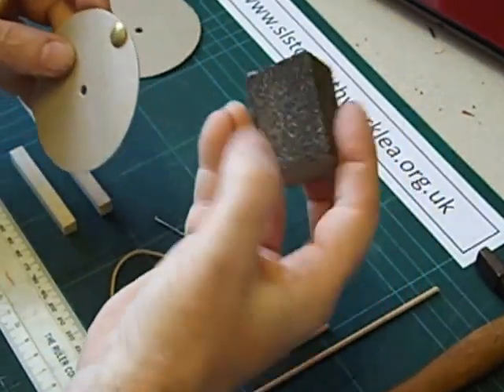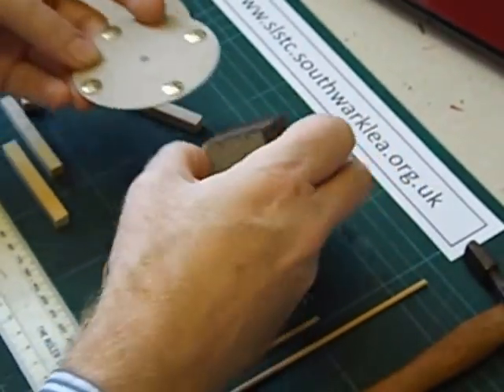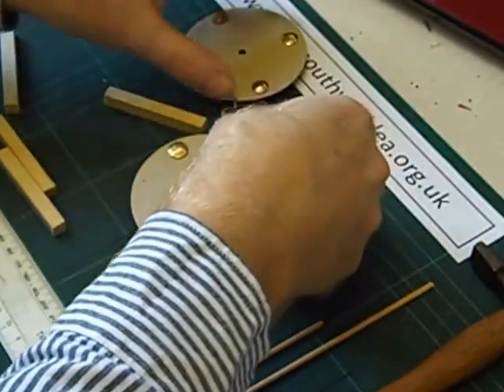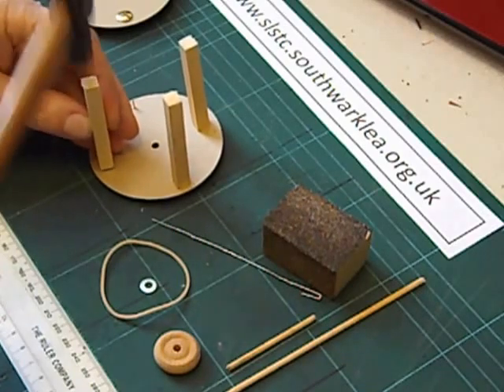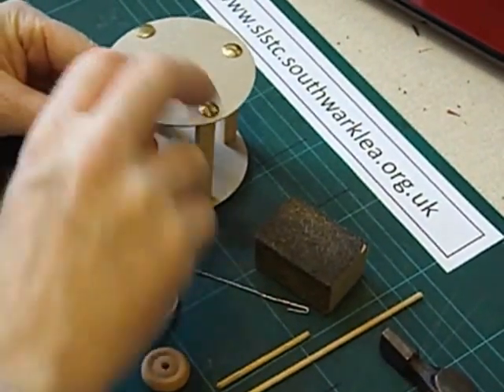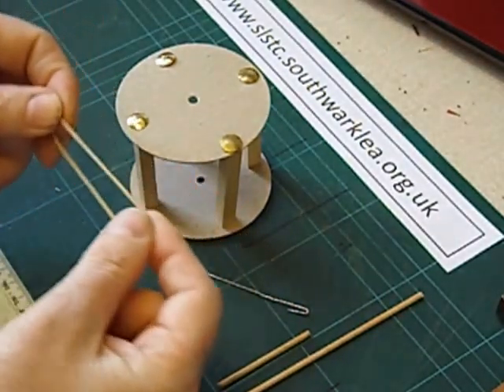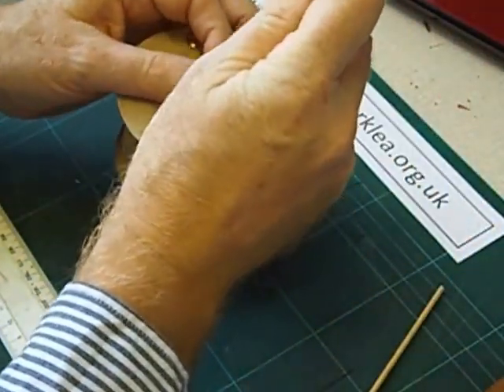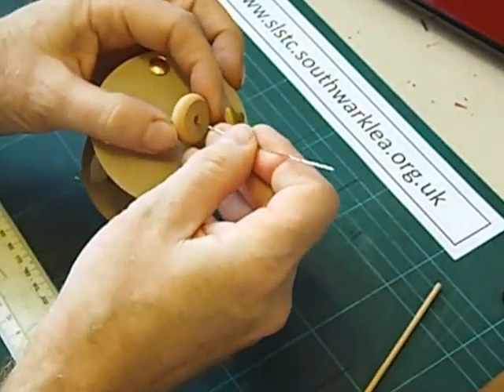How to make an Elastic Band Roller 001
I came up with this design many years ago having struggled to make the old 'cotton reel tank' toy work (the one with a piece of candle). Its really difficult to get wooden cotton reels now anyway...
This design will never let you down! Some of my best customers are workshop leaders who have probably made thousands of these in primary schools!
Its available as a kit and a classpack and all the parts are available separately - see my
I can supply it with the wood uncut if you want your pupils to cut it up or pre-cut to length (at no extra charge).
(Sorry - UK only).
I've run it as a D&T workshop in primary schools many times - usually with Yr3+ but once made them with a particularly enthusiastic Yr2 class!
Try longer lengths of wood and/or different size disks?
Predict if they will be better or worse...